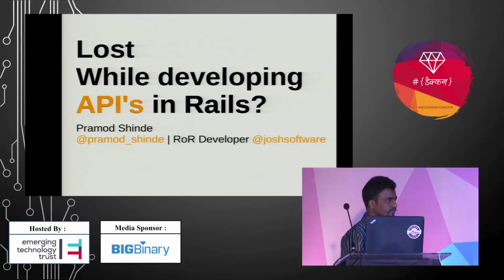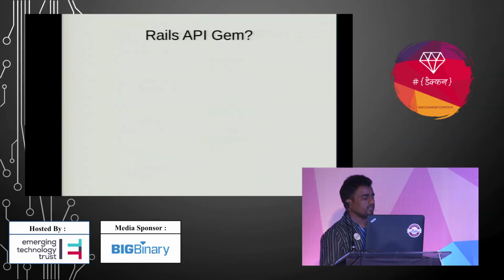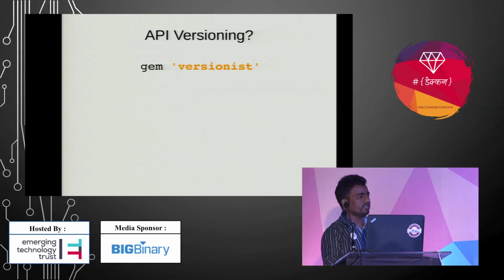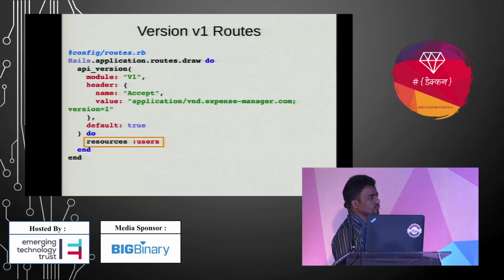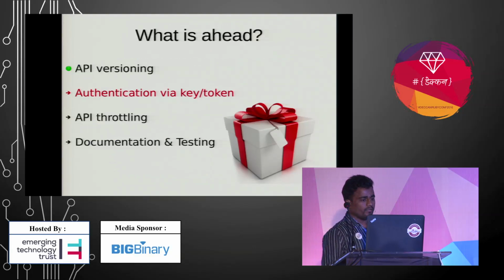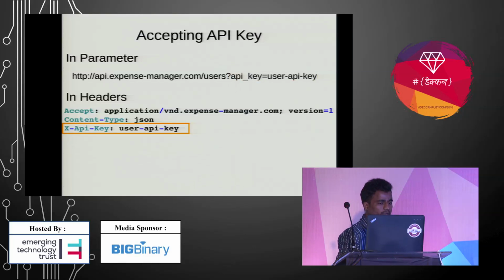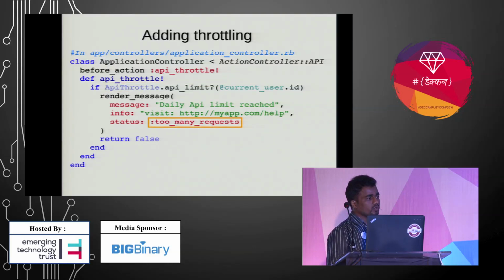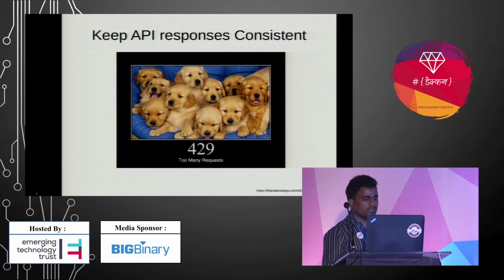Lost while developing API's in Rails? by Pramod Shinde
As web development is leaning towards single page application’s with JS framework’s, scalable API’s are now critical. I will be talking about the WHAT, WHY and HOW of RoR JSON API’s. You will also see how to build generic API’s to serve web and mobile platforms.